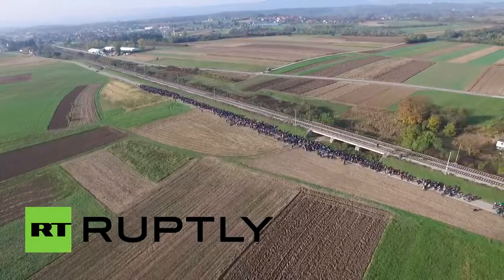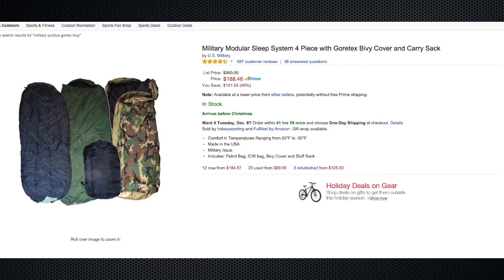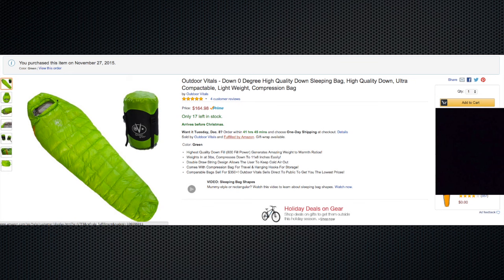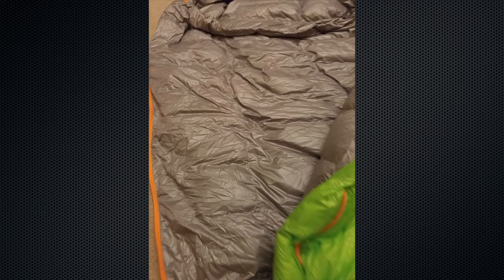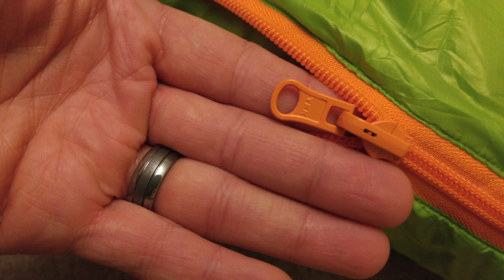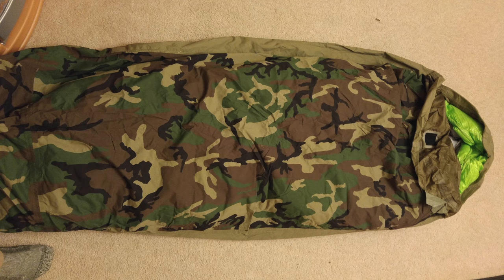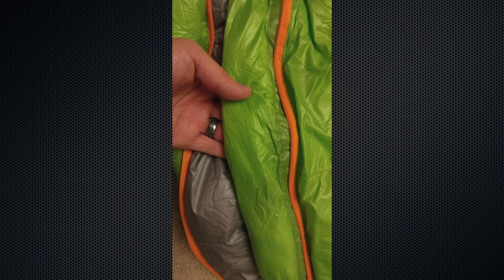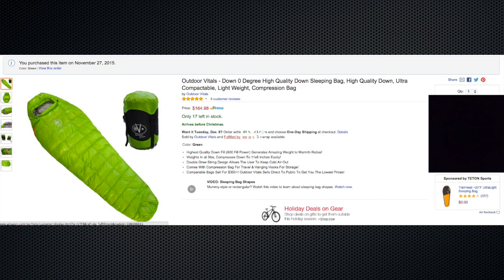Bugging Out & Sleeping Bags - Outdoor Vitals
I came across a small startup company here in the US called Outdoor Vitals while looking for a low cost, lightweight down sleeping bag.  You simply will NOT find a sleeping bag of this quality for this low of cost unless you get a crappy bag shipped from China!

With bug out bags needing to be less than 25-30% of your body weight, this is an excellent choice as it only weighs 3lbs (opposed to 7-12lbs of some sleeping bag systems) and compresses to the size of your hand.

Outdoor Vitals 0 Degree, 800 Duck Down Sleeping Bag

The purpose for which On Point Preparedness LLC was formed is for the transaction of any and all lawful purposes for which a limited liability company may be organized under the laws of the state of Ohio.  Secondarily, On Point Preparedness shares opinion blogging/vlogging of various worldly issues as well as topics related to outdoor survival.

The views, opinions and theological criticisms expressed @ On Point Preparedness are made solely under the single-member LLC. Any content provided is of opinion and not intended to malign or profit from any religion, ethnic group, club, organization, company, individual name, etc. All opinions made are through the lens of the Christian faith and made in good faith, relying on exegesis of the inspired Word of God contained in the sacred scriptures of biblical cannon.